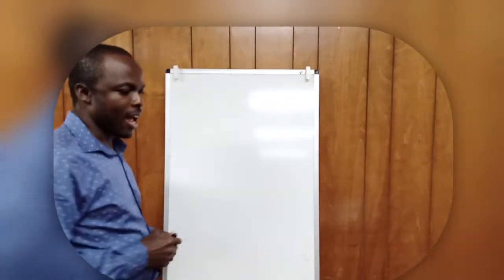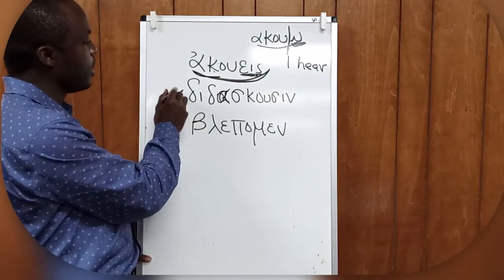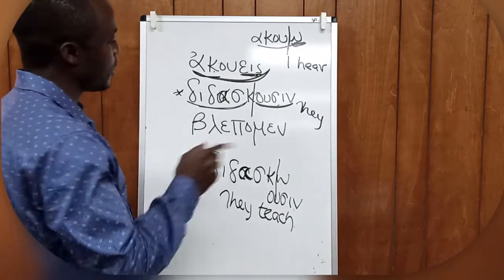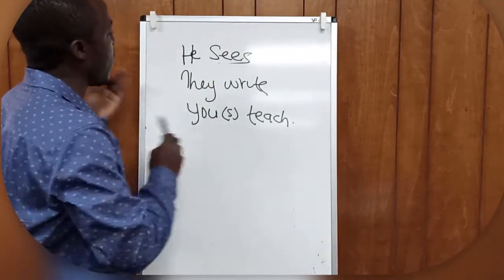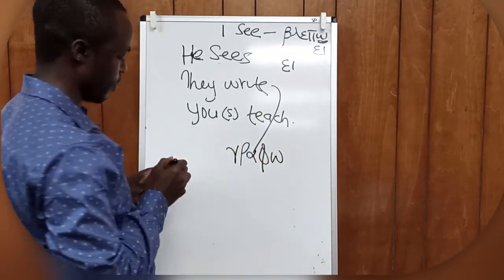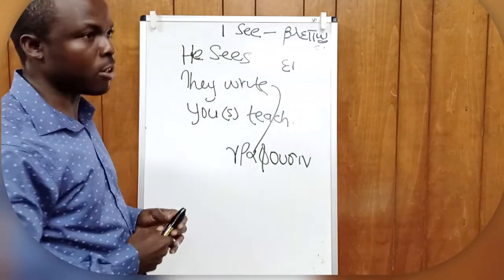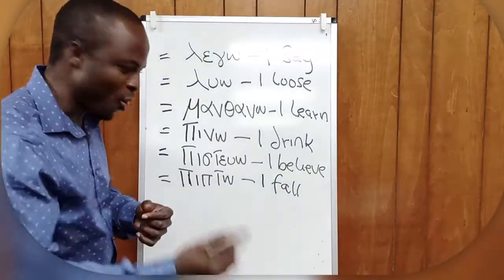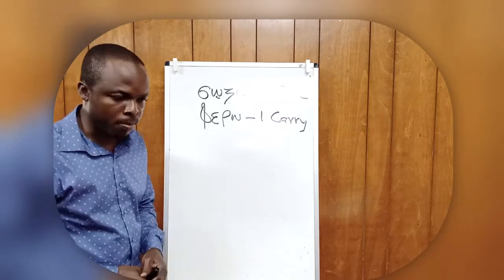Greek lesson 6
koine greek lesson 6